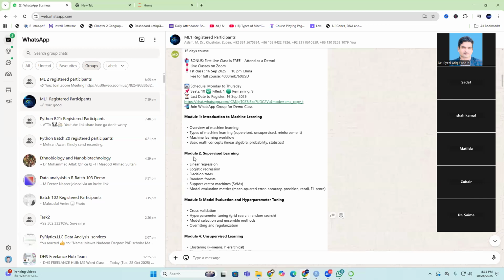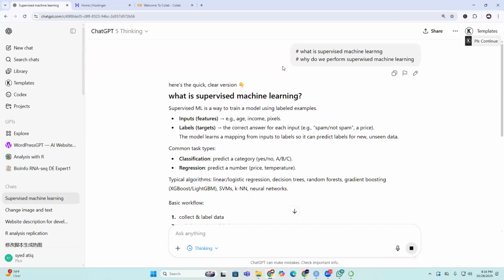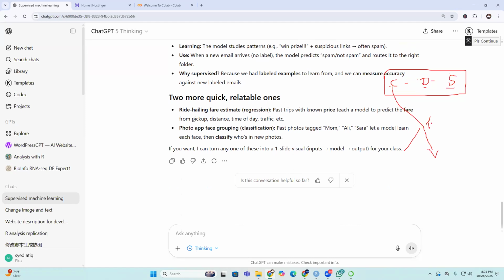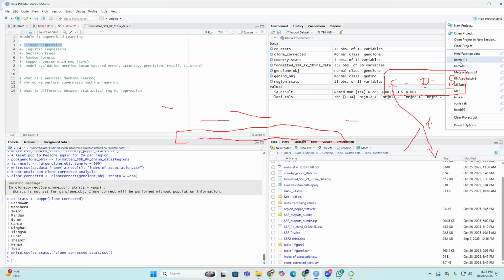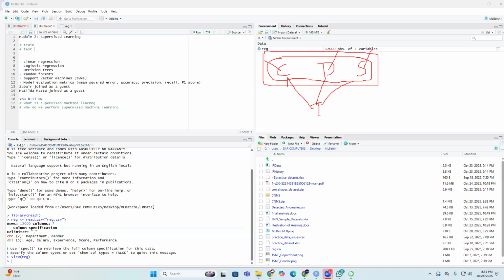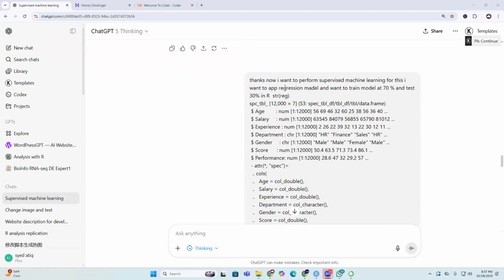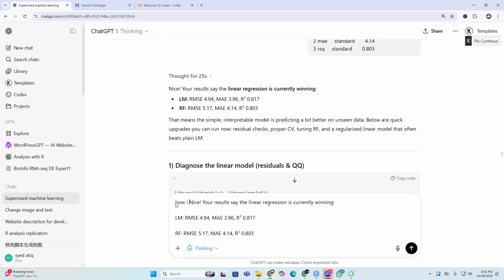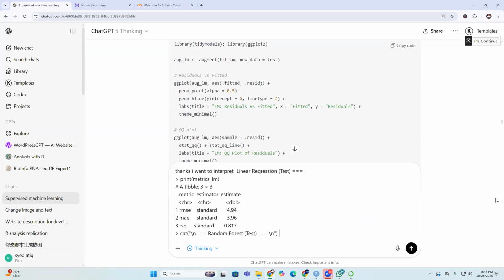supervised machine learning in R ML2